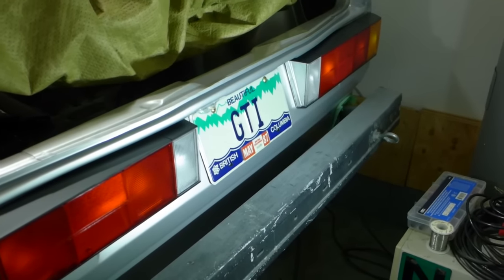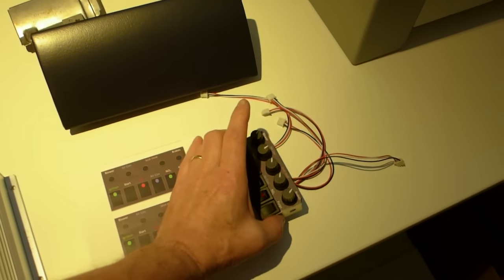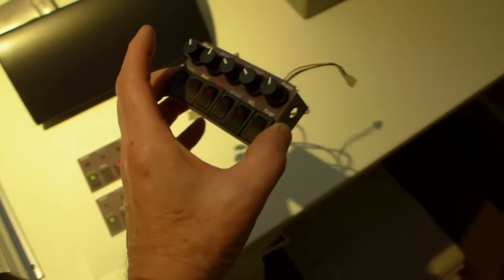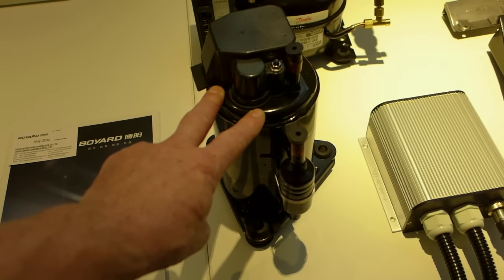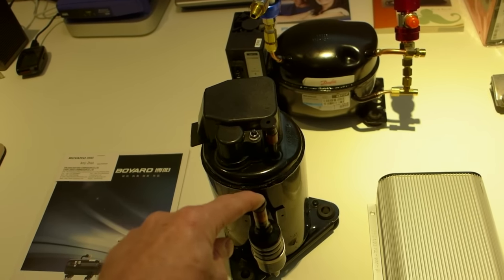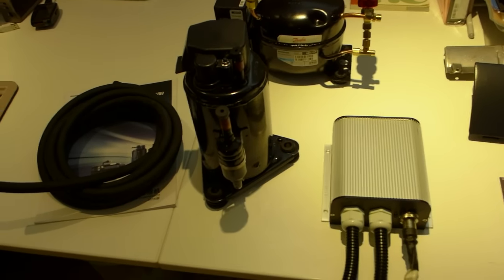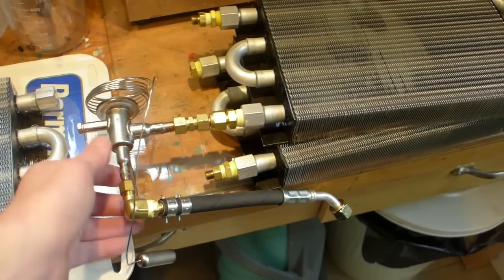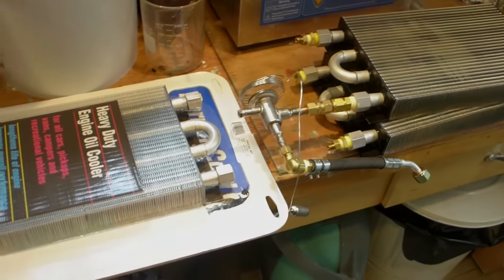The Ultimate 1983 Rabbit GTI - part 115 (Ash tray control panel, larger electric A/C compressor)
I ordered and installed some OEM rear license plate mounting h/w and finally mounted my original GTI license plate on the back of the GTI. A milestone!

I managed to cut/punch/nibble/bend an aluminum bracket to mount the 6 switches and 5 pots in the ash tray, plus design and print to a durable label with all of the panel info. It barely fits but it does fit and looks the part (I am happy about how it turned out). I'll have to wire up a 15 circuit Molex connector to it and then from there to the ECU next ...

I found an excellent electric A/C compressor from Boyard in China that is a 2.5x capacity step-up from my Danfoss compressor that I had bench tested. Here are the differences:

Danfoss BD250GH: 2.5cc cylinder volume, 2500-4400rpm, max 12amps@13.5V (162W) to produce approx 350W of cooling (1200BTU/hr - a COP efficiency of 2.1), 11.6lbs with controller, results in a drop in air temperature of around 5 degrees C at mid-range blower fan settings. Variable speed so current consumption can be reduced.

Boyard JVB075Z12 : 7.5cc cylinder volume, 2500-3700rpm, 25amps@13.5V (340W) to produce approx 850W watts of cooling (2900BTU/hr [higher COP efficiency of 2.5] of cooling at 3300rpm (so at 3700rpm it will produce closer to 3250BTU/hr at 30amps), 16lbs with controller,  should result in a temperature drop of closer to 15 degrees C in comparison to the Danfoss unit at 3700rpm.

I am waiting for new A/C connectors as I will switch completely over to #6 and #8 reduced barrier A/C hose and fittings given the larger capacity of this unit. As a variable speed compressor the current draw can also be substantially reduced as required - my ECU will control the compressor speed based on cooling system demands.